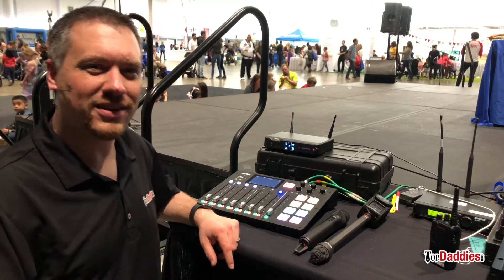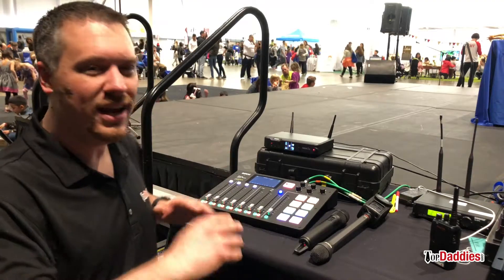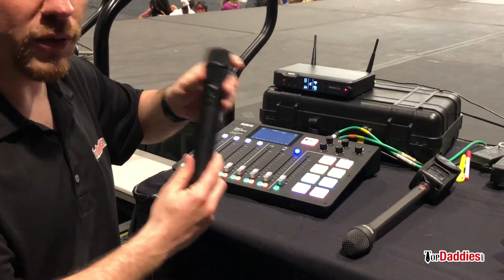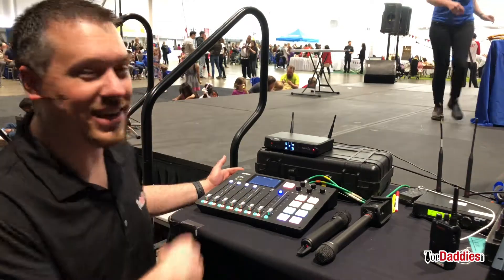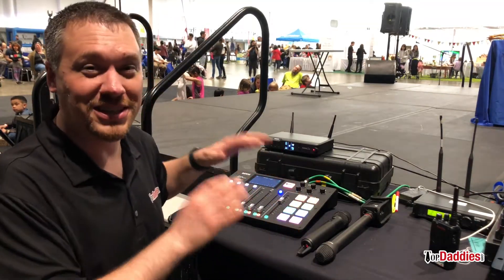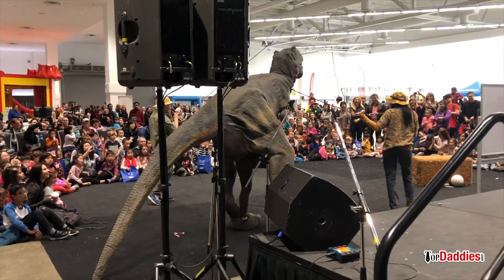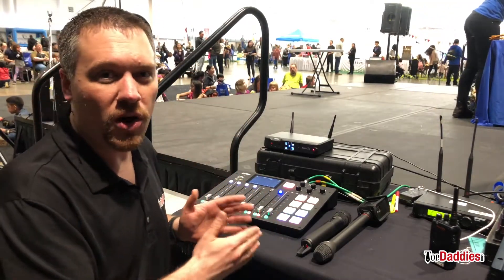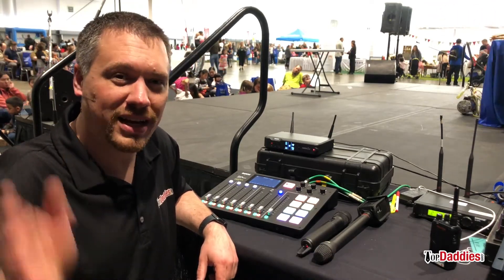Using The RØDECaster Pro As A Live Board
RØDE sent us the RØDECaster Pro for review. It's an awesome podcasting board... but can it be used live??? Mike from TopDaddies uses it to make Dinosaur sound effects at a kids show! Check it out...

The RØDECaster Pro™ is designed to simplify podcast production whilst delivering superb audio quality. It supports up to four presenters, as well as offering easy connection to phone, USB and Bluetooth™ sources. Eight programmable pads offer instant playback of sound effects and jingles. Podcasts can be recorded directly to microSD™ card, or to a computer via USB. Ease of use is assured, with intuitive controls and large full-colour touchscreen.

TopDaddies received product for review however was not financially compensated for this video.